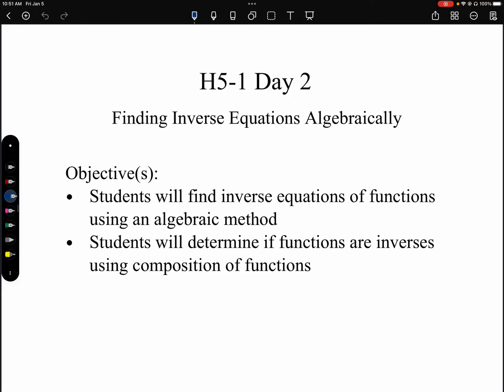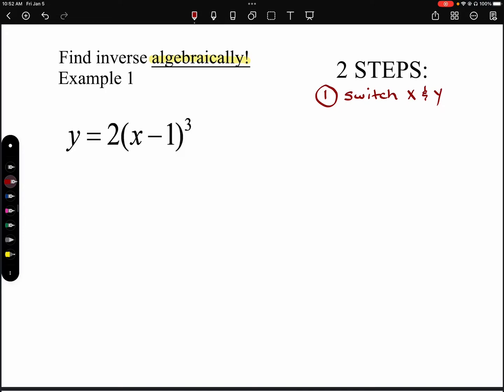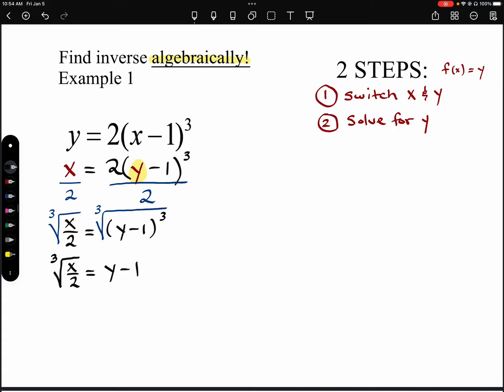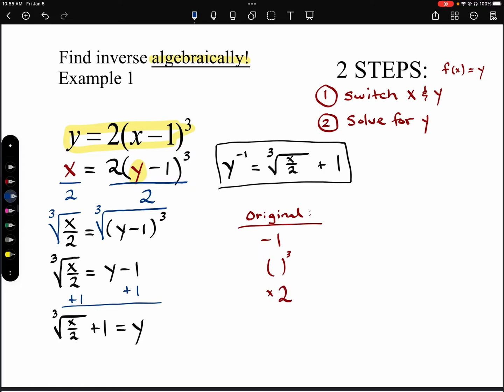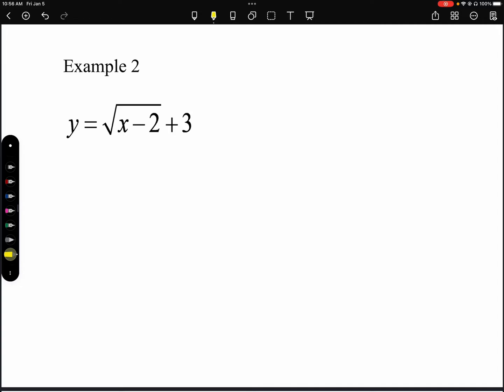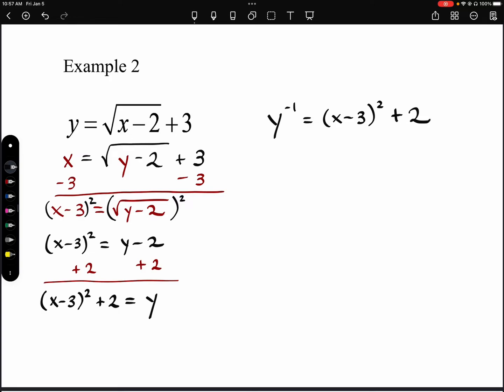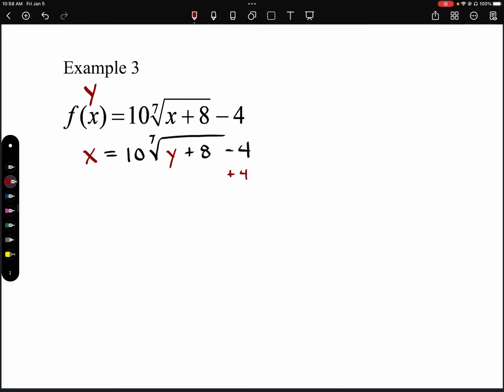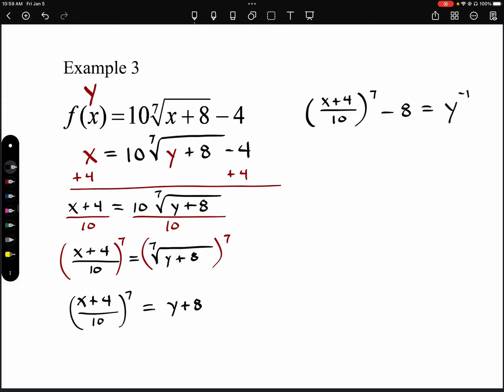H5-1 Day 2 Finding Inverses Algebraically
Finding inverse equations algebraically